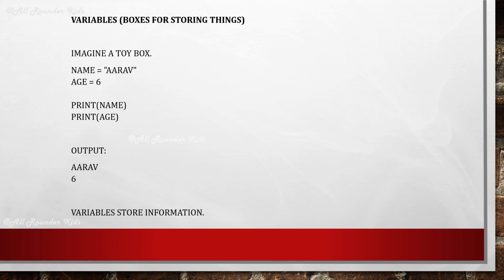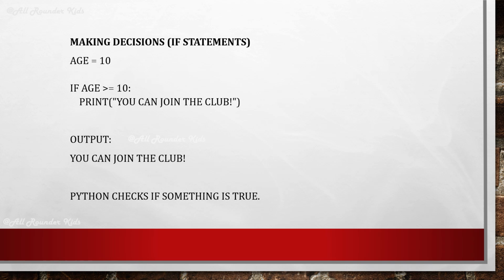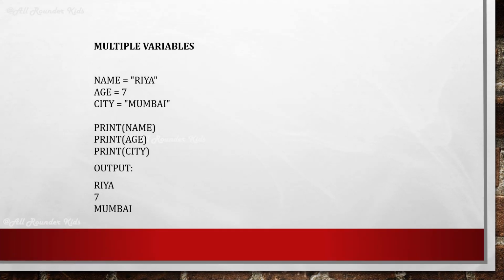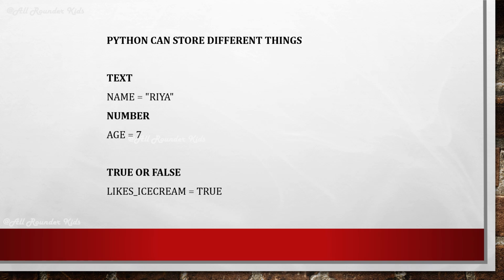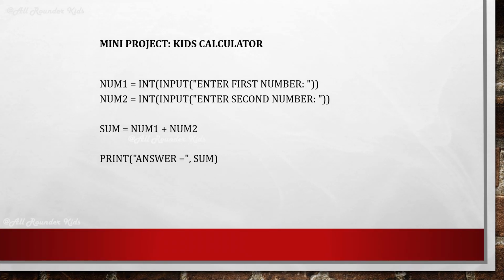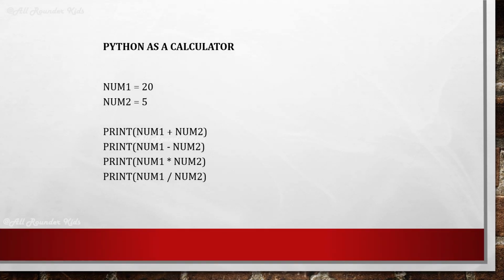Python for Kids and Students Part 1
Welcome to All Rounder Kids 🎉
A fun learning channel for kids filled with educational quizzes, GK, math tricks, puzzles, stories, drawing, science experiments, English learning, moral stories, fun facts, rhymes, and brain games! 🌟

Our videos help children learn while having fun through interactive activities and colorful animations. Perfect for Class 1–5 kids, parents, and teachers looking for smart learning content.

✨ Topics Covered:

Maths Quiz & Olympiad
GK Questions
English Learning
EVS & Science
Brain Teasers & Puzzles
Drawing & Craft
Moral Stories
Kids Fun Activities
Learning Games